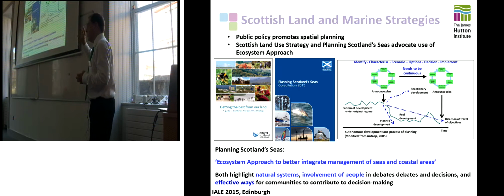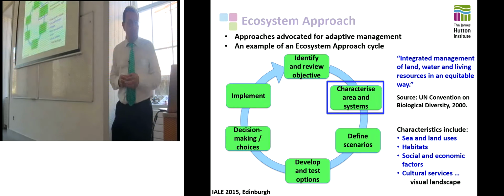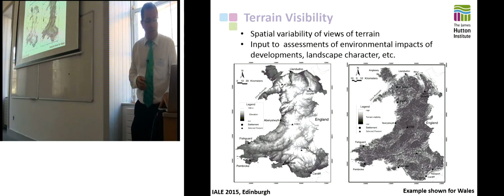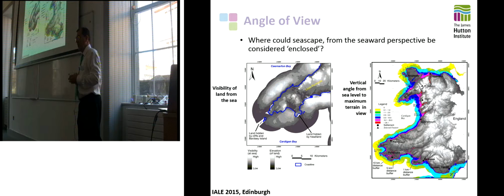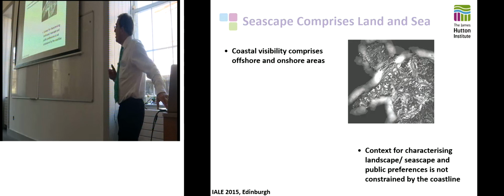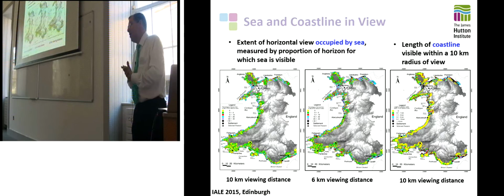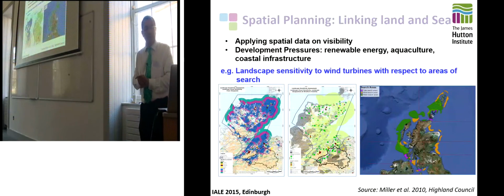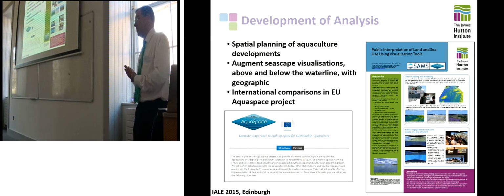David Miller - Seascape Visibility as an Input to Management and Planning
David Miller, The James Hutton Institute
Seascape Visibility as an Input to Management and Planning

Presentation at the conference 'Seascape ecology - connecting land, sea and society', held at The University of Edinburgh from the 7th to 9th September 2015. The conference was the annual meeting of ialeUK (International Landscape for Landscape Ecology). Find out more and download conference abstracts Check out ialeUK15 and follow @ialeUK for the conference tweets and latest news.